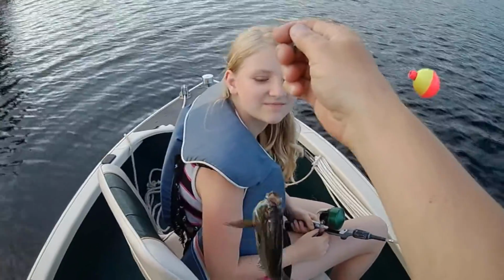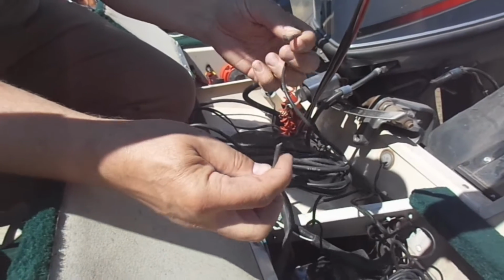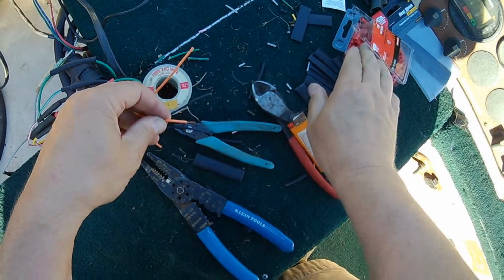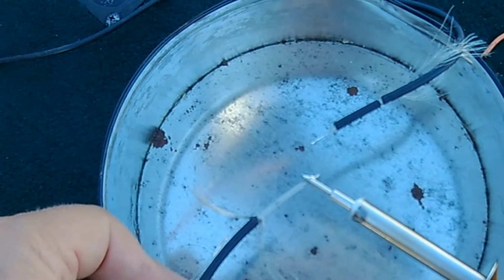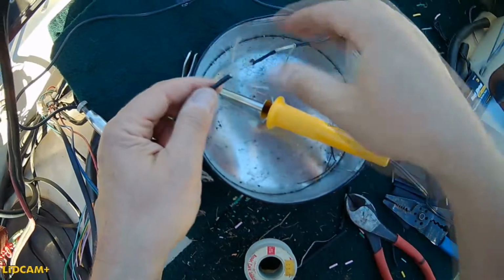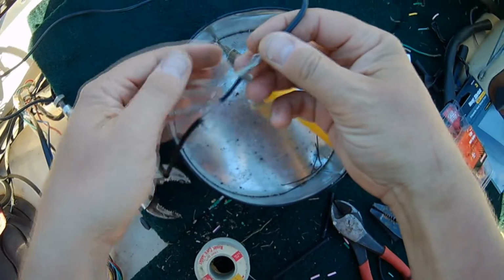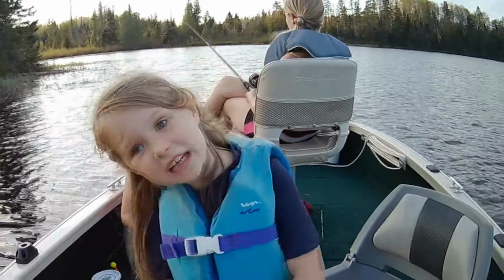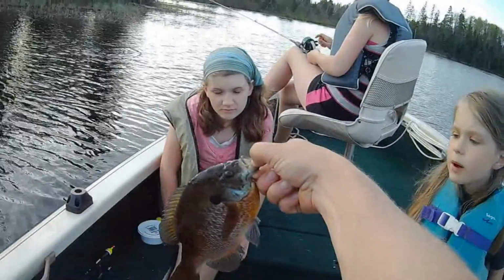A Mouse Ate My Boat - Splicing Shielded Cable And Huge U.P. Bluegills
Repairing some wiring problems on my boat that a mouse caused and catching some huge Upper Michigan Bluegills.